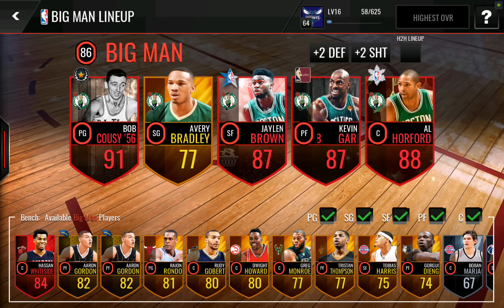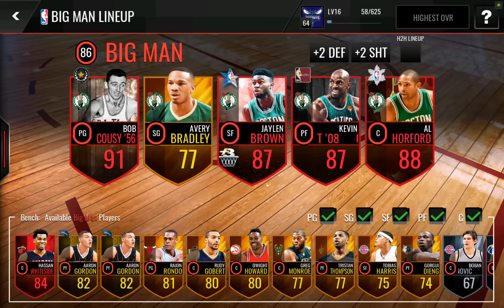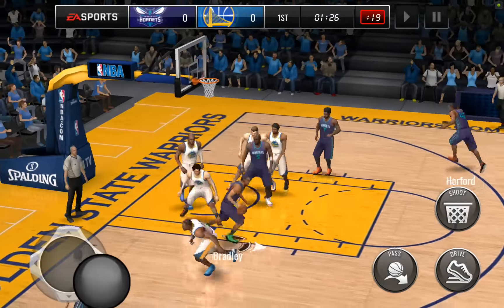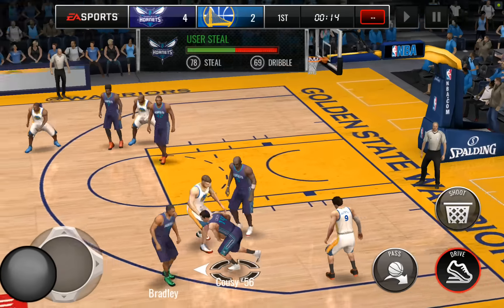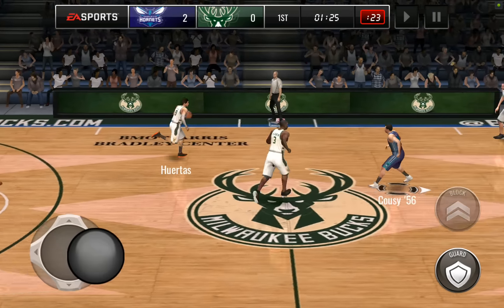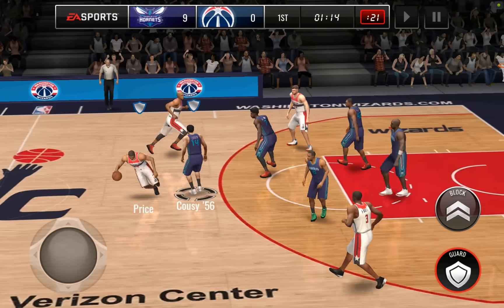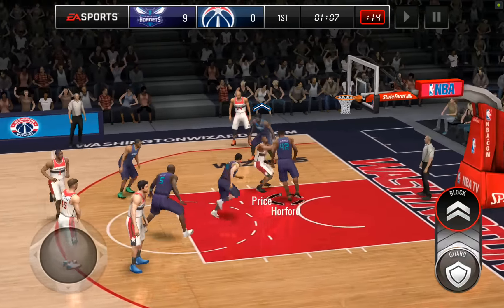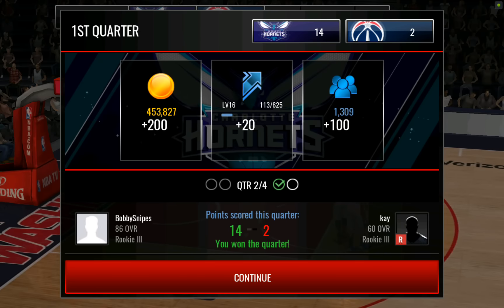86 OVR Celtics Theme Team - OLD SCHOOL BOB GETTING BUCKETS - NBA Live Mobile